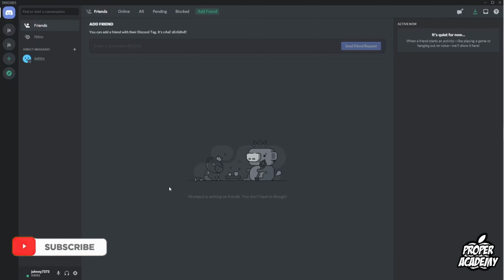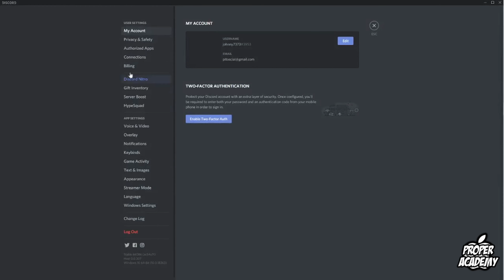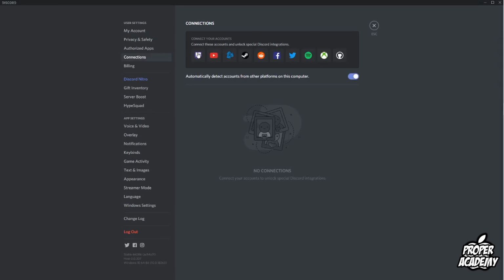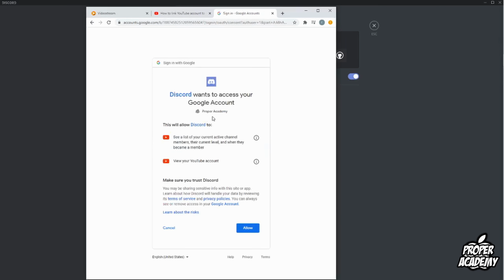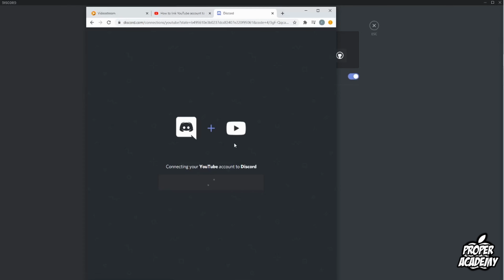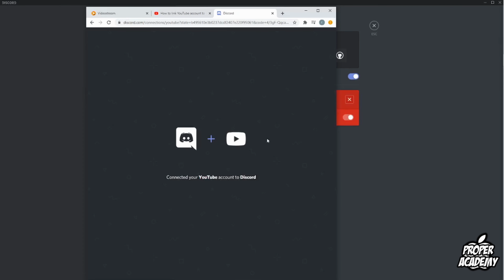How To Link YouTube Account To Discord Profile On PC ✅| Link YouTube Channel To Discord | 2020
In today's video we show you How To Link YouTube Account To Discord Profile On PC.

Click Here For More Discord Tutorials/Tricks!